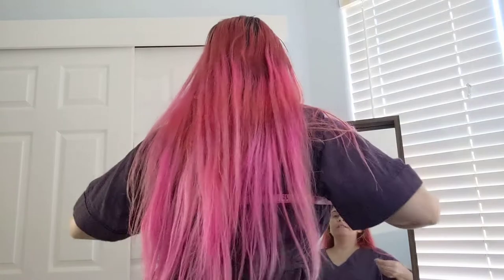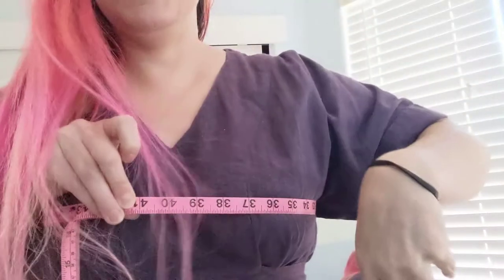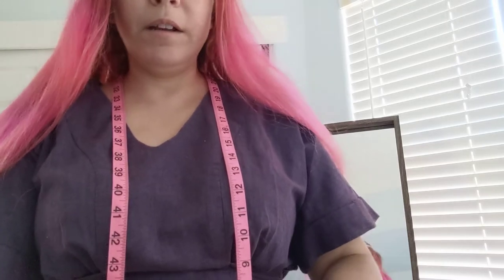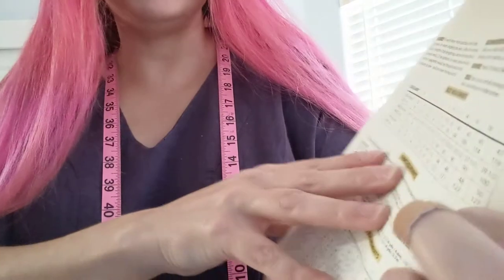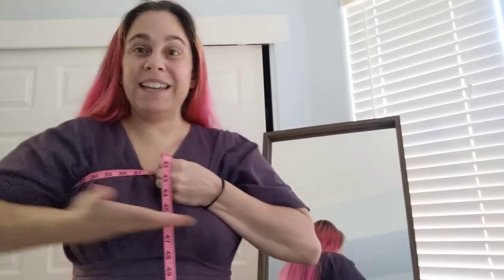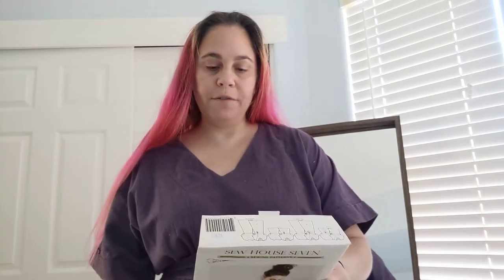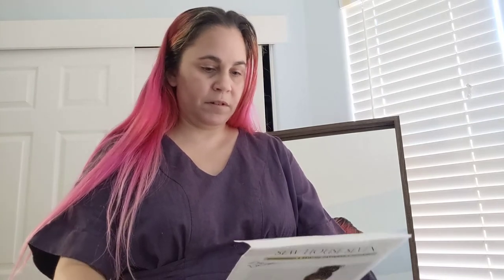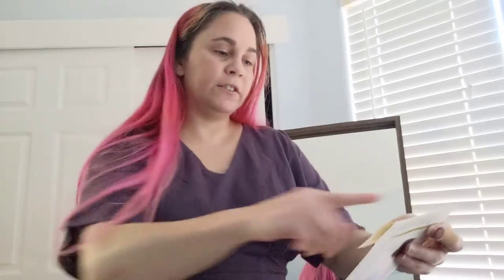Tea House Dress Sew-Along, pt 1, Measurements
Making another Sew House Seven Tea House Dress. Making videos of the journey.